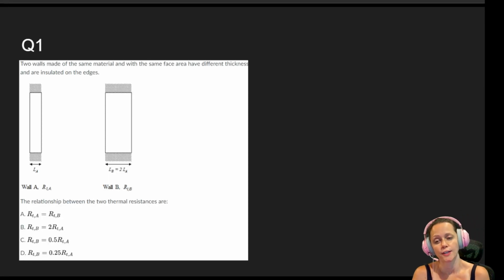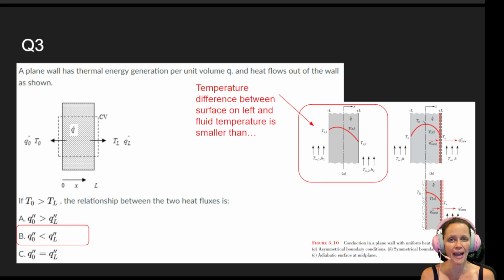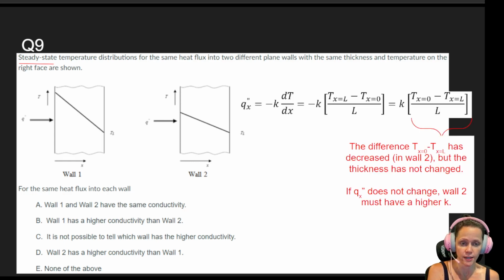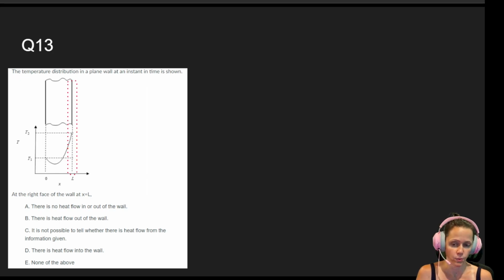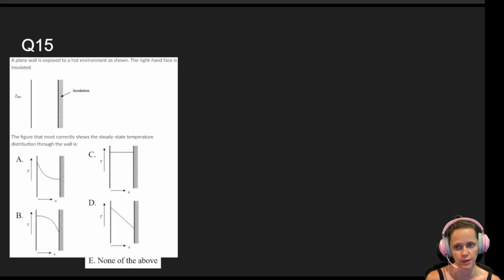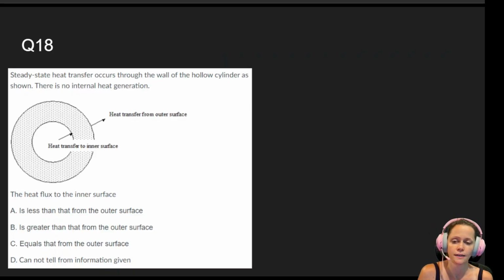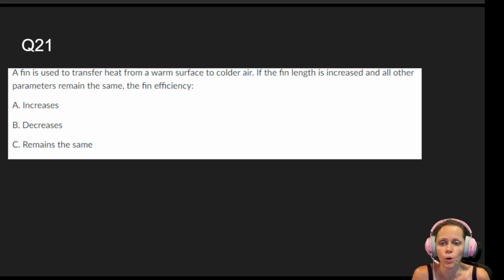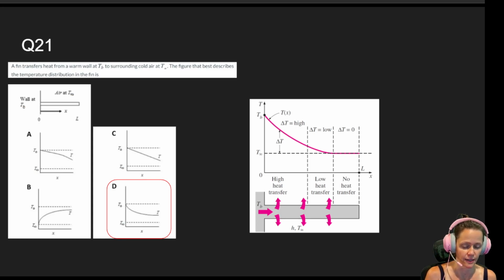Unit 2 Conceptual Questions